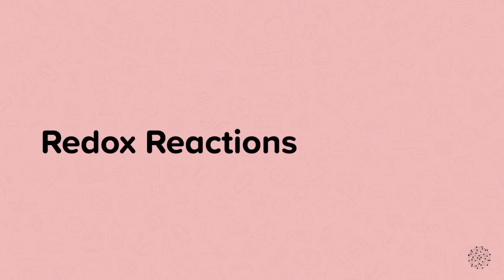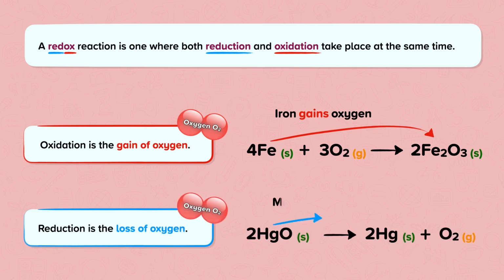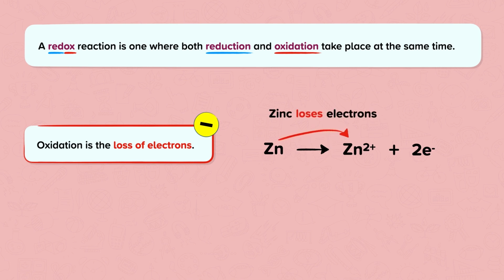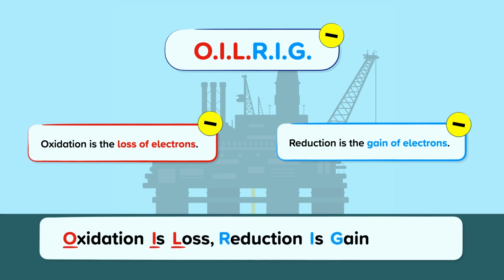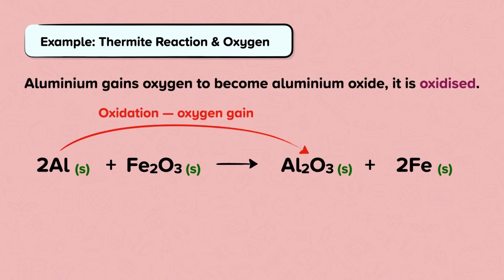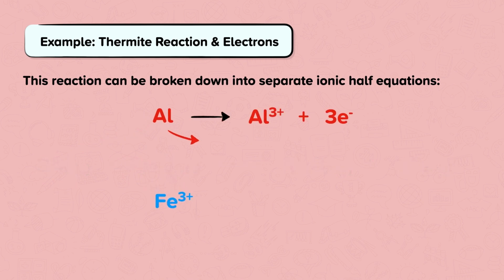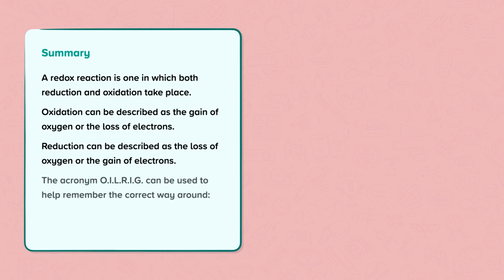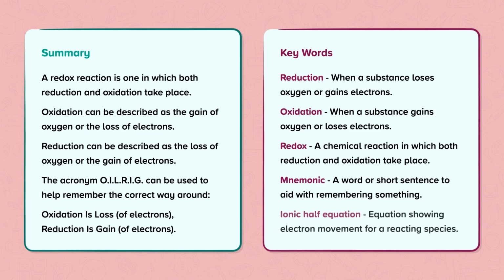Redox Reactions | Chemistry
This is a video from our nugget on Redox Reactions.